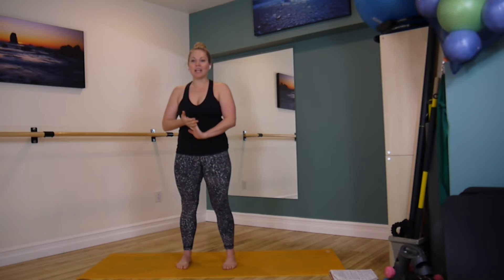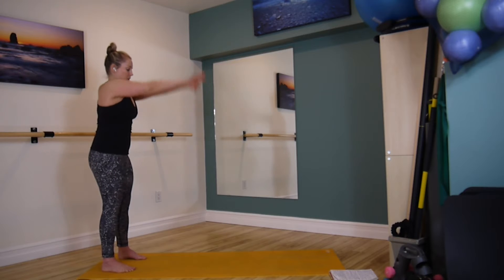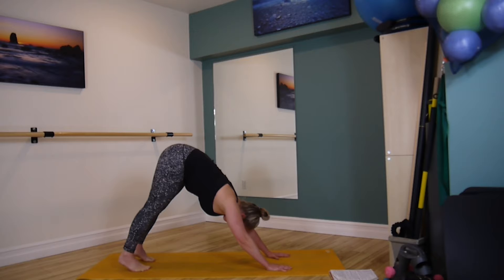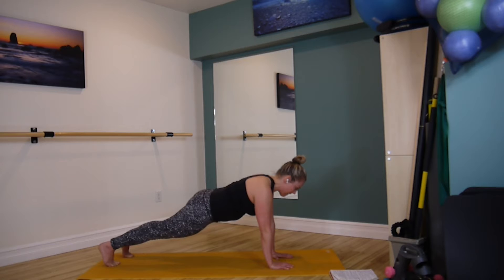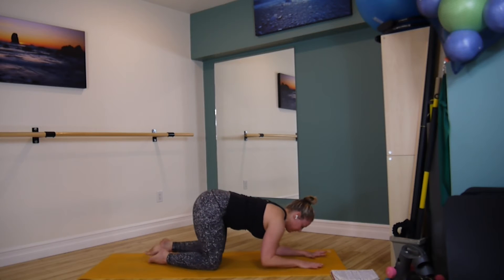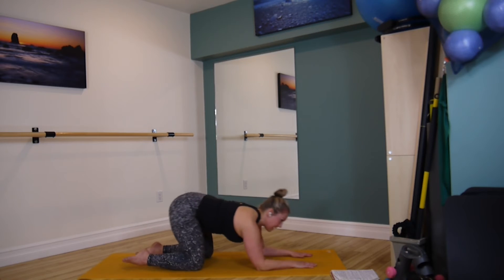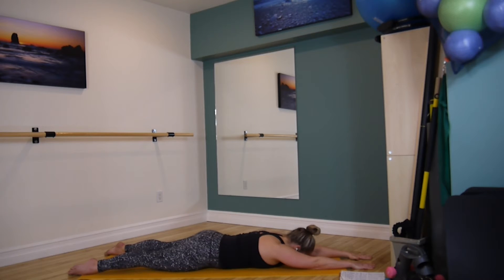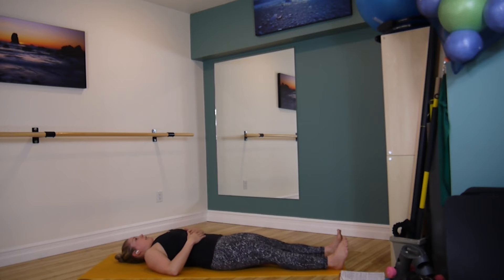Pilates Flow Feb 15th/22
EQUIPMENT:
Mat

FOCUS ON:
- Deep diaphragmatic breathing
- Core engagement throughout
- Good skeletal alignment
- Focussed & controlled movements

Have Fun! 😎